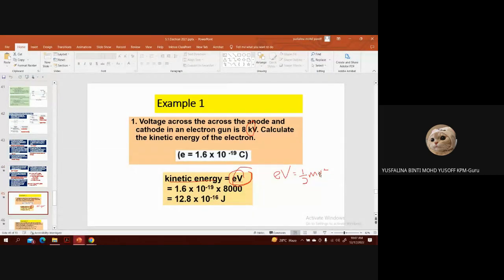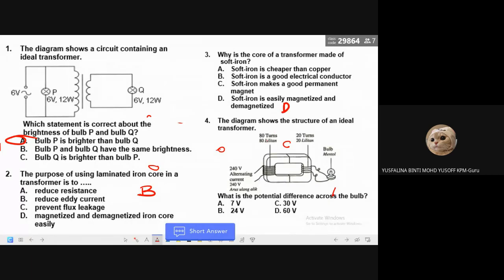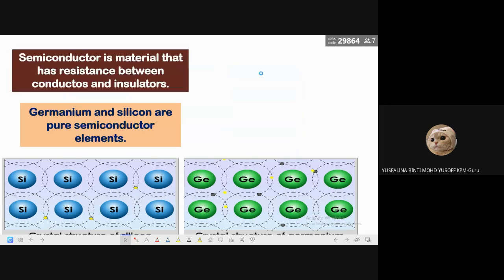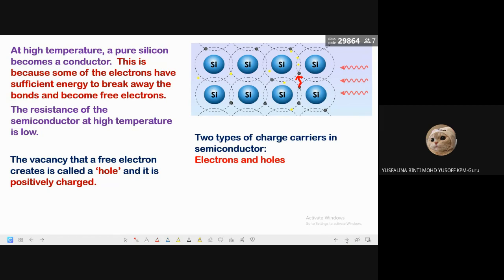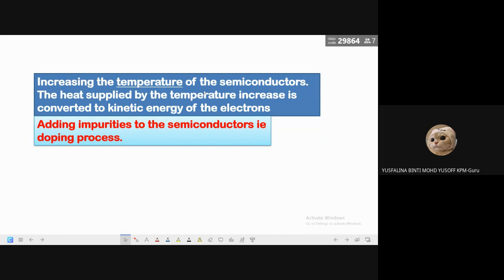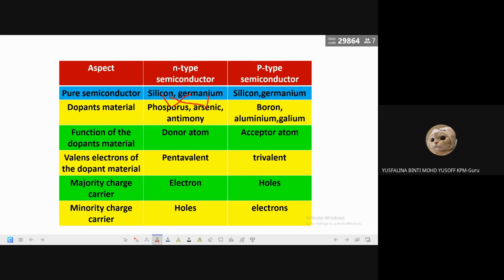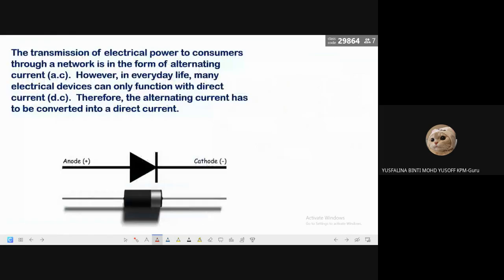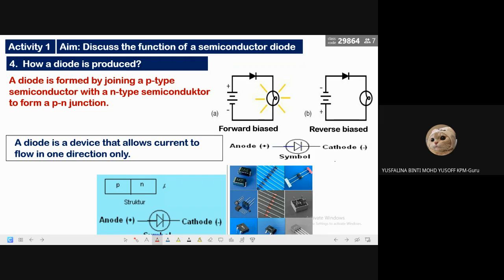5.2 SEMICONDUCTOR DIODE